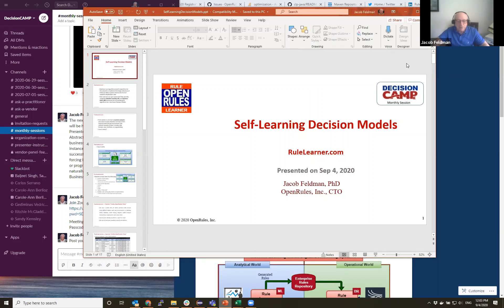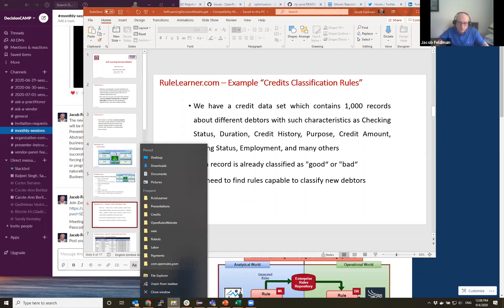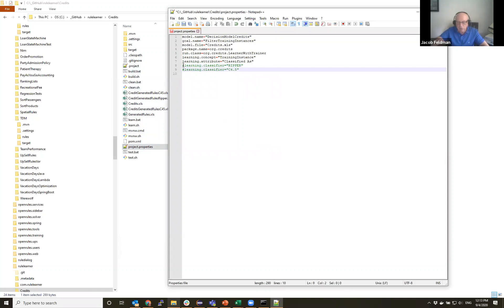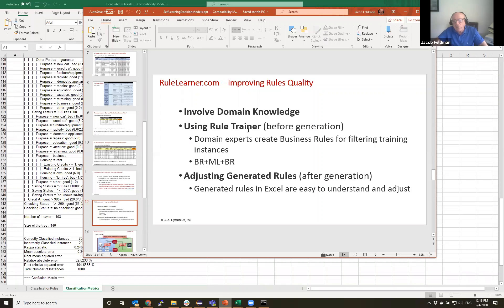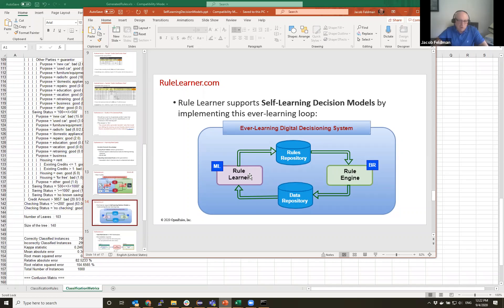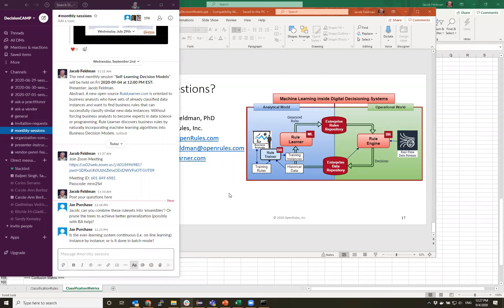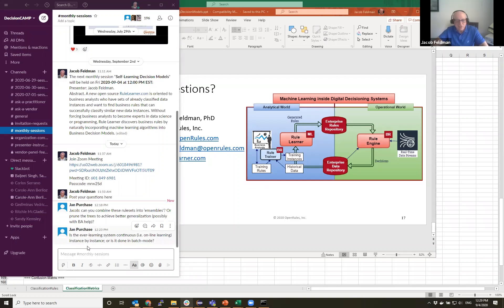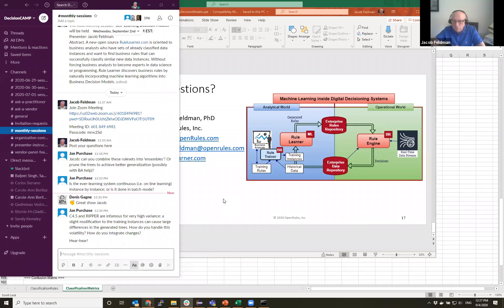DecisionCAMP Sep-2020 Session: Self-Learning Decision Models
This is a recording of the session "Rule Learner: Self-Learning Decision Models" presented by Dr. Jacob Feldman, CTO OpenRules, Inc., on 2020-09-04.
It's about integrated use of Machine Learning (ML) and Business Rules (BR) within Digital Decisioning Platforms. It describes how an open source product "RuleLearner.com" can help business analysts (!) to discover business rules from large historical data sets. Without forcing business analysts to become experts in data science or programming, Rule Learner discovers business rules by naturally incorporating ML algorithms into Business Decision Models. The session focuses on practical aspects of rules generation by developing ever-learning decision-making applications.